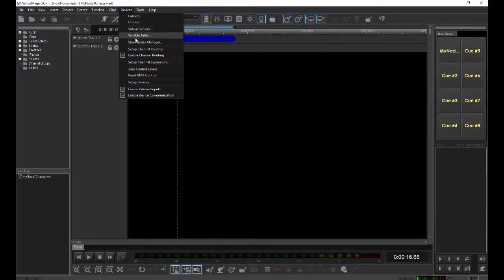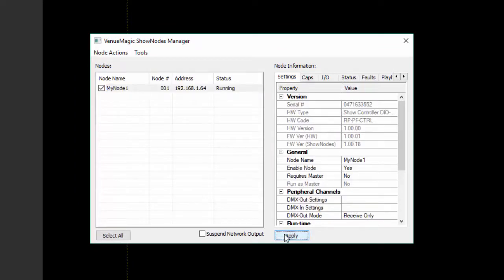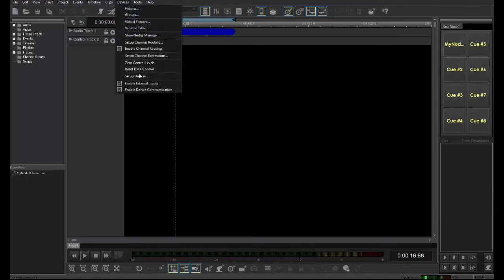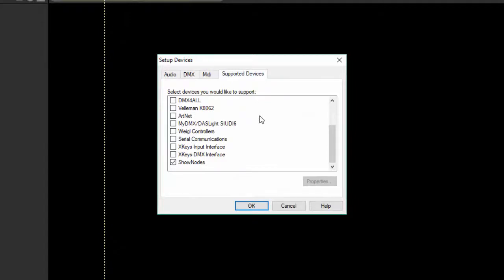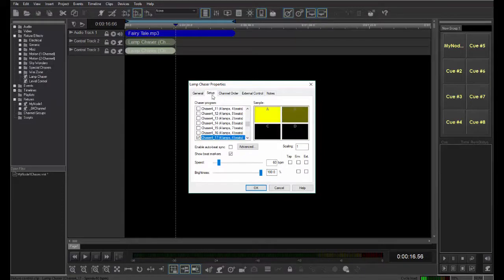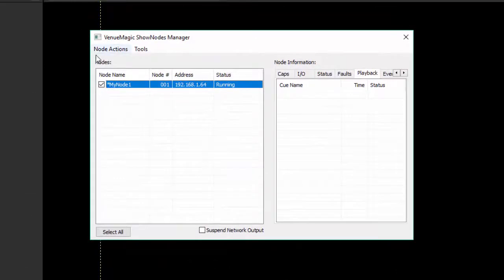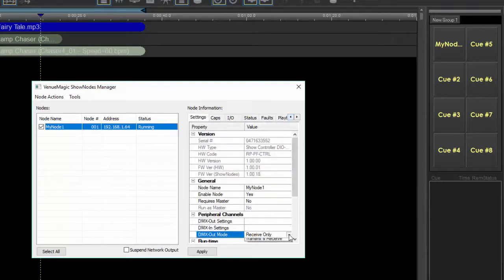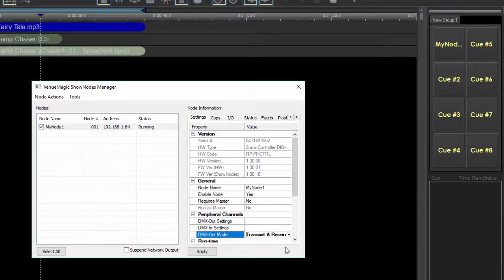ShowNodes Tutorial 05: DMX Output Through Nodes